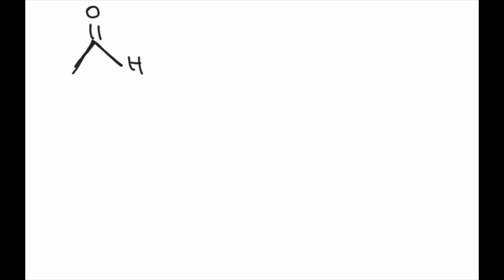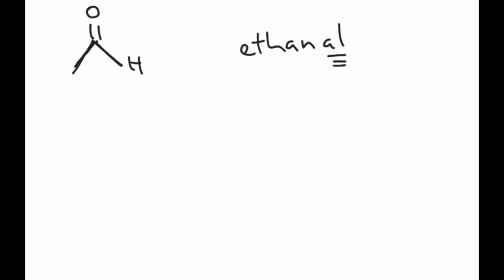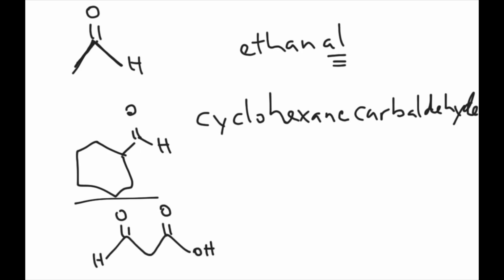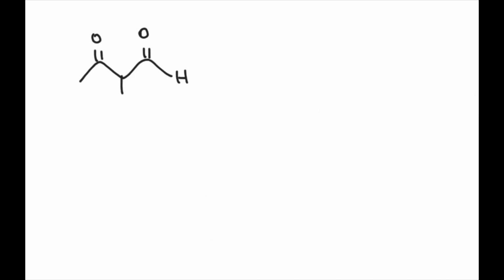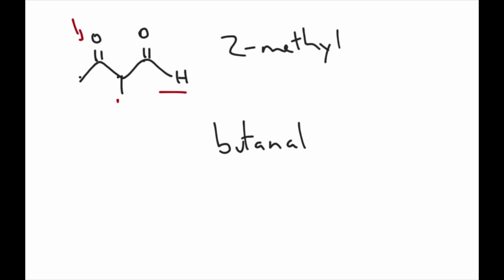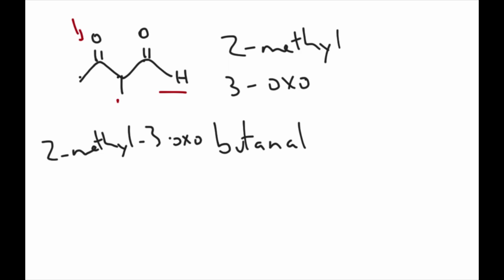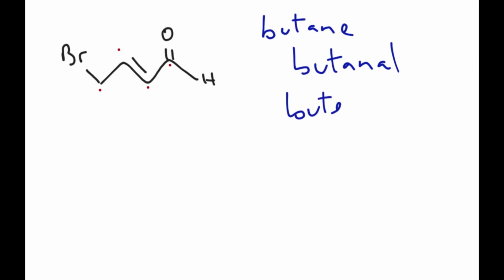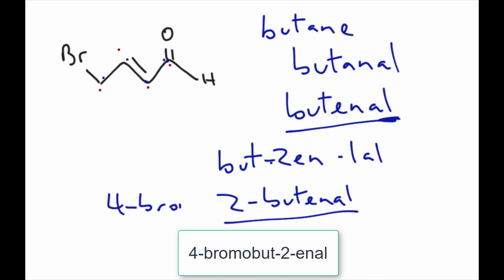Organic Chemistry - Naming Aldehydes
This video demonstrates how to name aldehydes using IUPAC rules.